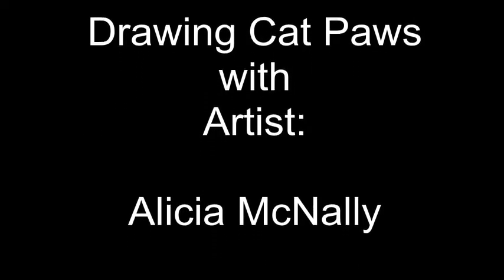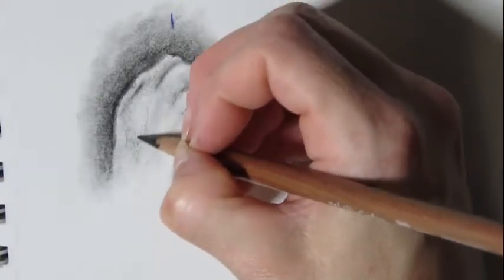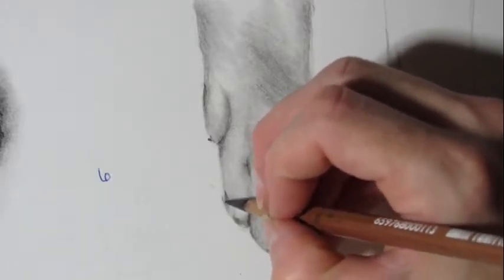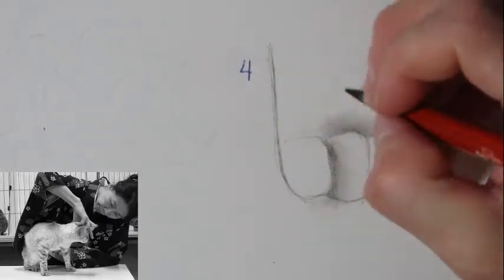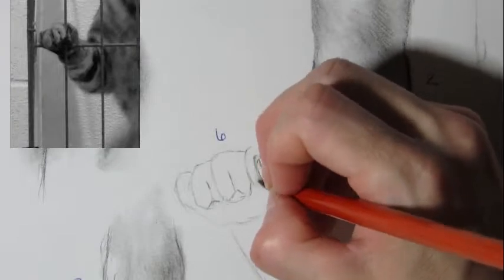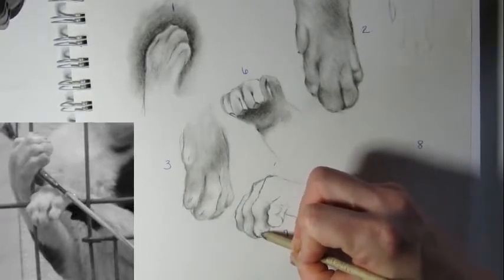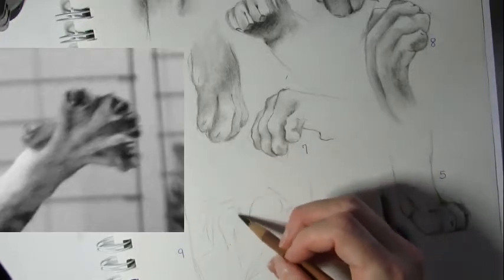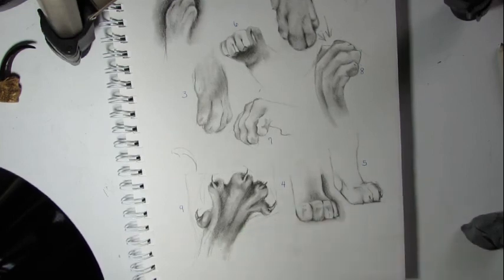Cat Paws tutorial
9 dynamic and useful positions and perspectives for paws in your art.